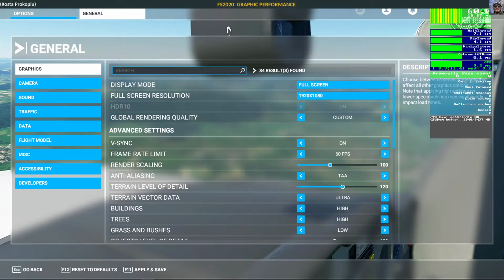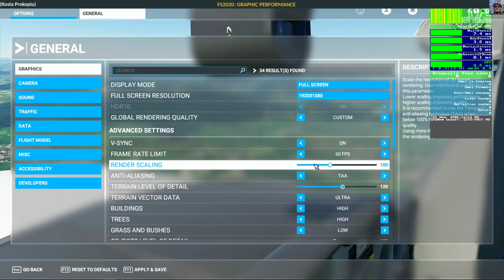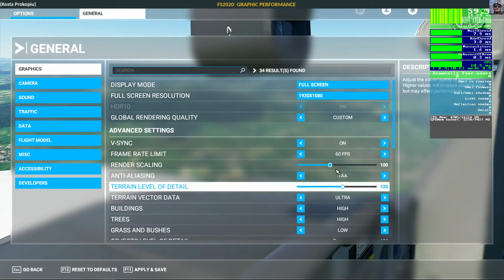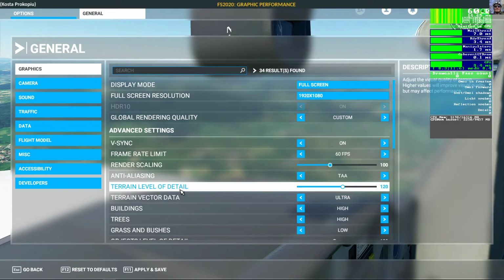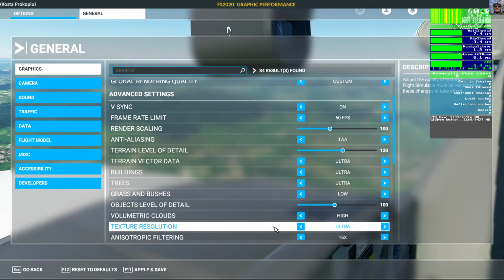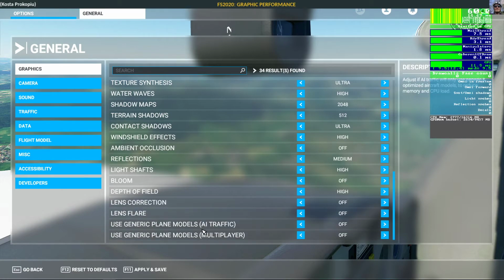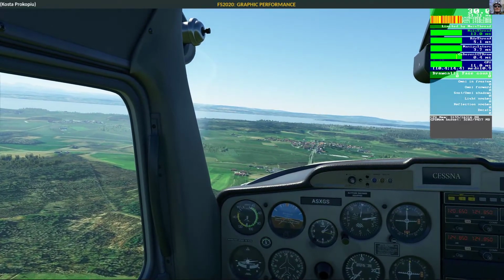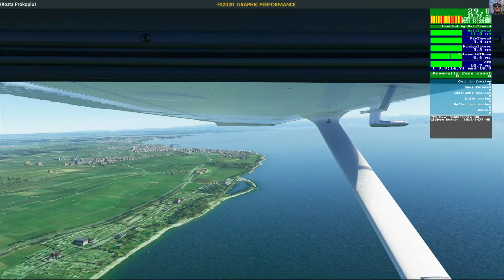[FS2020] GRAPHIC PERFORMANCE (ENGLISH)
Finally I am on stable 60 or 30 FPS with this simulator because I learned some more things about those settings.

Setup:

Mifcom Battlebox
16GB Corsair Vengeance LPX DDR4-3000,
SSD 0.5TB, SSD 0.9TB, 2TB FireCuda HDD, 4TB BarraCuda HDD

Simulators: X-Plane 11.41, Prepar3D V5 HF 2, FS 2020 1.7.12 Premiere Deluxe

Sim Hardware: AlphaAviation Honeycomb Yoke, Logitech EXTREME 3D, Thrustmaster Rudders, Saitek TPM, GoFlight Hardware, Custom hardware from joe simtech and other homebrew stuff...

Software/Tools: Simbrief.com, littlenavmap, FS-FlightControl, SimToolkitPro, ActiveSky XP/P3D, GoFlight Interface Tool, TOPCAT, x(v)Pilot

Basic XP Plugins: Active Sky XP, Autogate, AviTab, BetterPushback, BlueFX, JAR GndHandling, Little XpConnect, Navigraph Simlink, XTextureExtractor, SAM Worldwide, stkpconnector, TerrainRadar, UltraWeather 251, WebFMC, X-ATC-Chatter, Xchecklist, LandingRate Lua, xpuipc, X-RAAS2, FlyWithLua, Airport Navigator

Basic P3D Plugins: FSUIPC 6, SODE

MSFS 2020 Addons: FSUIPC 7